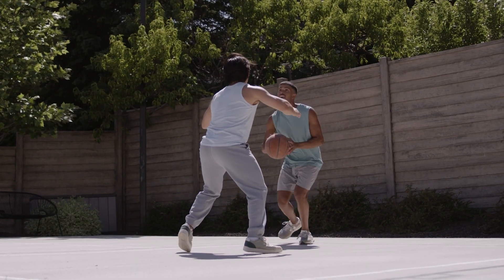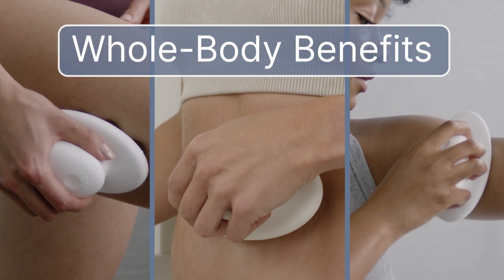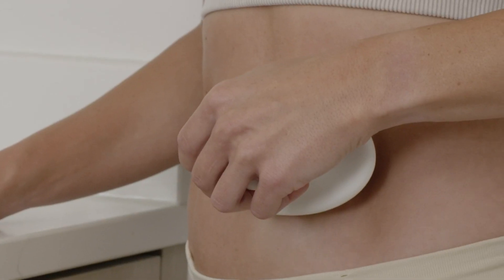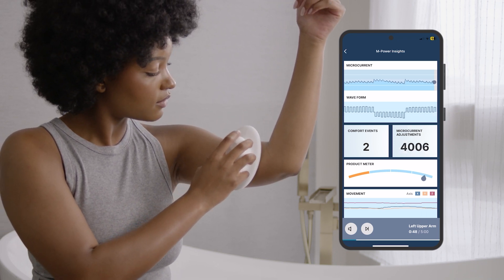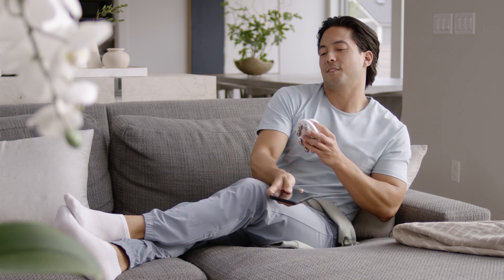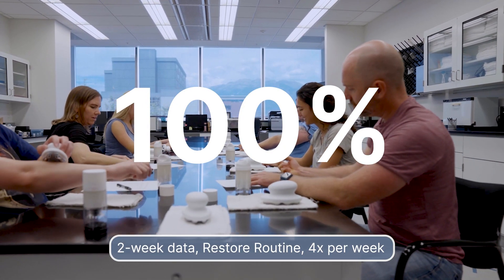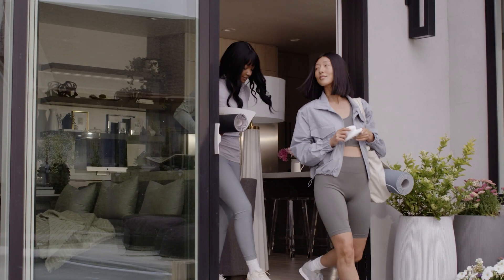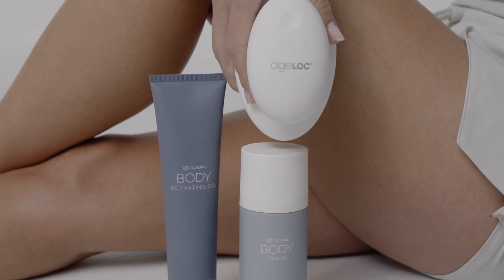ageLOC® WellSpa iO™ Infomercial | Nu Skin Pacific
Be more in tune with your mind and body, and feel and look like your best self. Get ready to restore your well-being, Revitalise your appearance, and Relax your body after exercise or a long day with the ageLOC® WellSpa iO™.